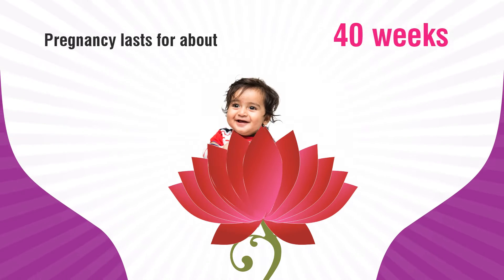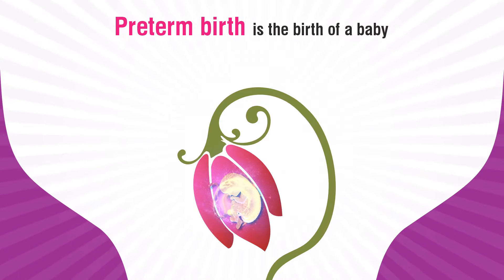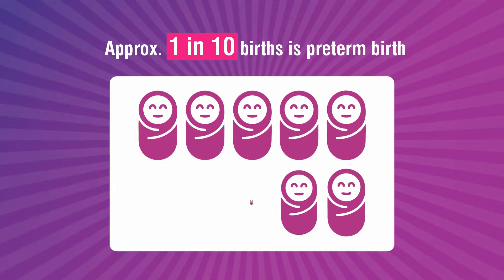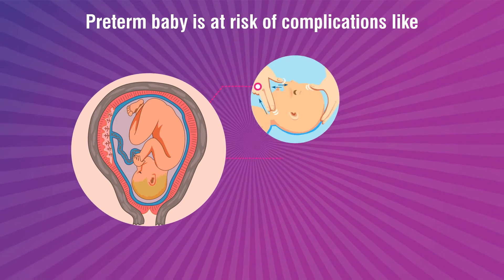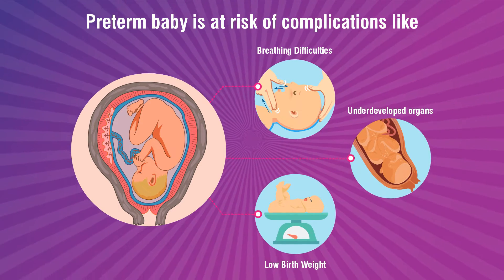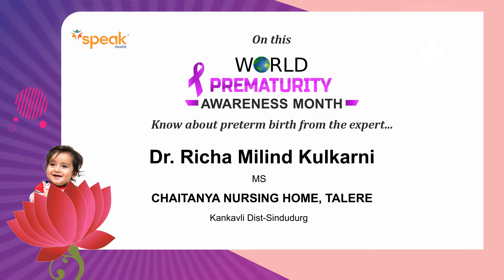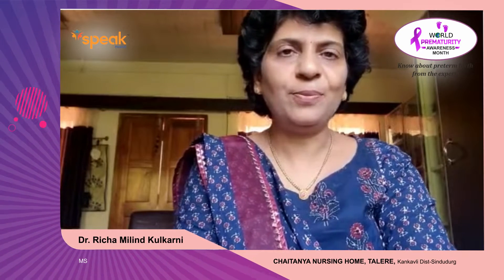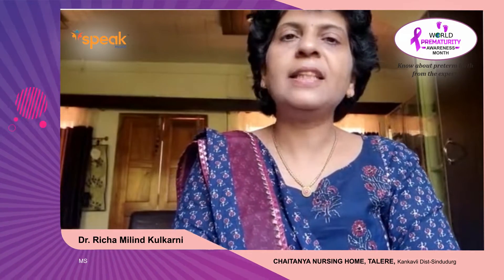Dr. Richa Milind Kulkarni_PrematurityAwarenessMessage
Dr. Richa Milind Kulkarni, An Obstetric & Gynaecologist practicing at Chaityan Nursing Home Tarale, Kankavli Dist-Sindudurg is sharing her expert view about Pre-Term Birth for patient awareness and benefits.
Pregnancy lasts for about 40 weeks. Preterm birth is the birth of baby before 37 weeks of pregnancy. Approx. 1 in 10 births is preterm birth. Preterm baby is at risk of complications like breathing difficulties, underdeveloped organs, low birth weight. Some patients are at increased risk of preterm birth, with proper care & medication, risk can be minimized.